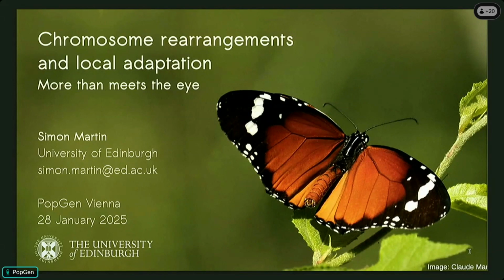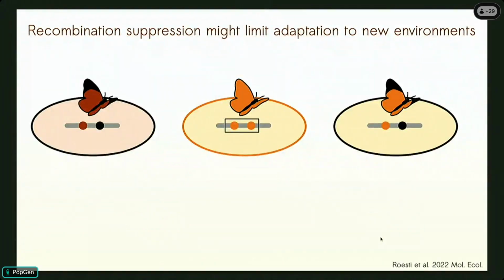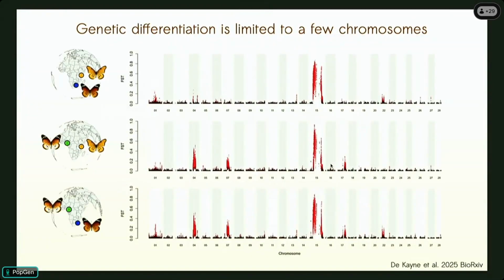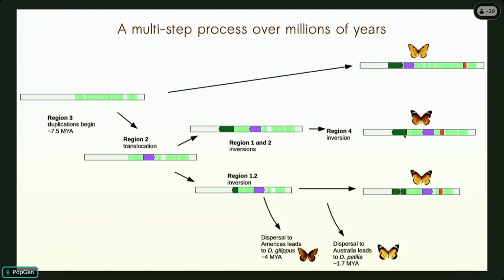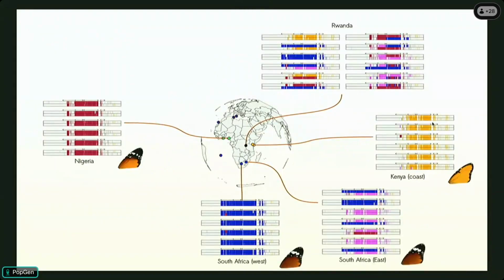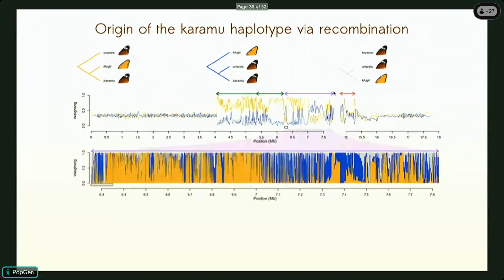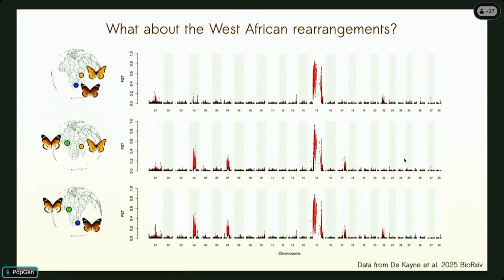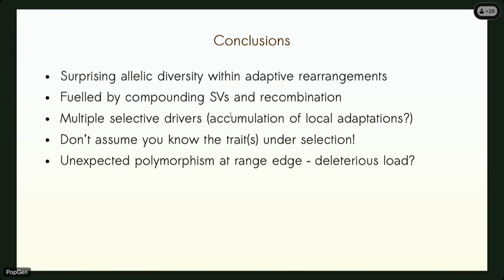Simon Martin - PopGen Vienna talk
Title: Chromosomal rearrangements and local adaptation: more than meets the eye